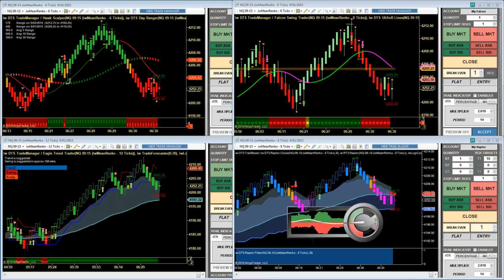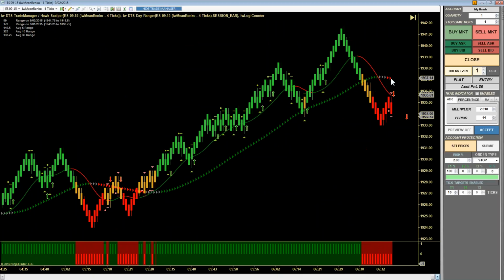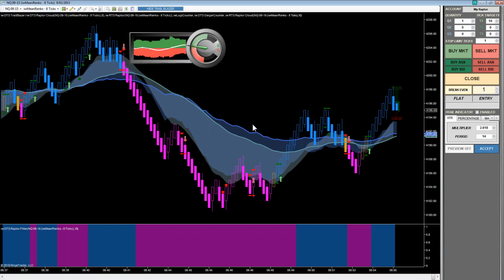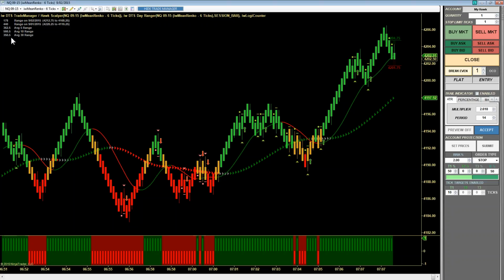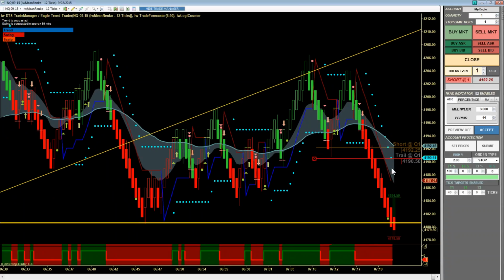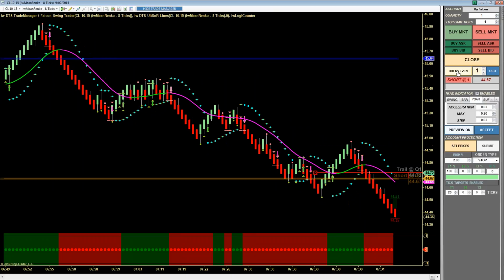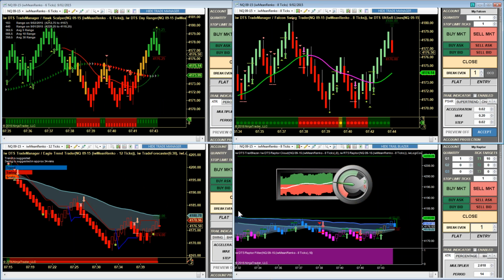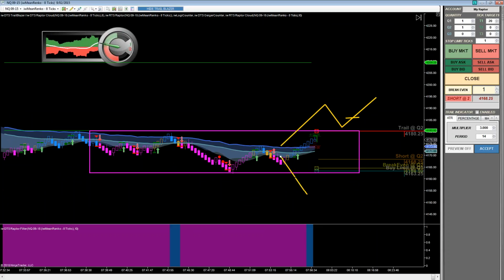September 2 2015 | Futures Training Room